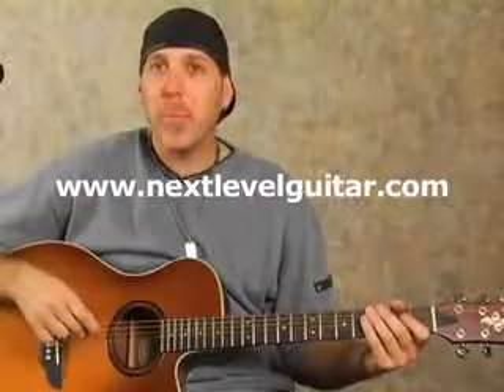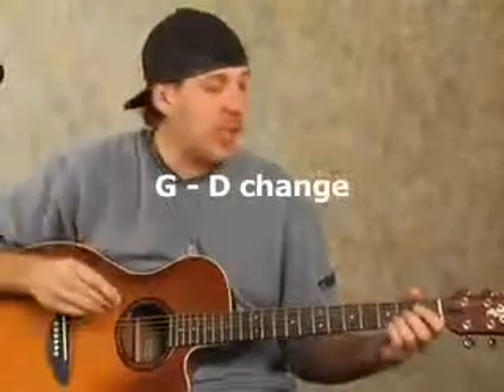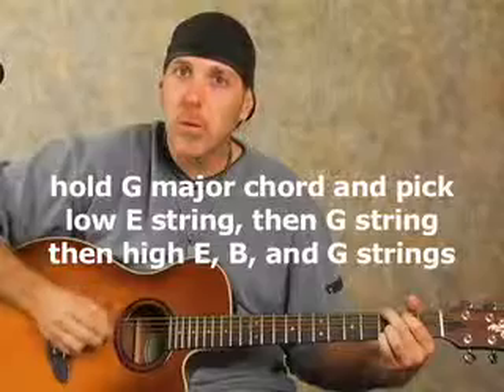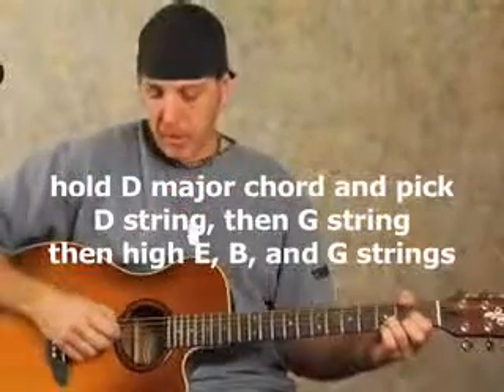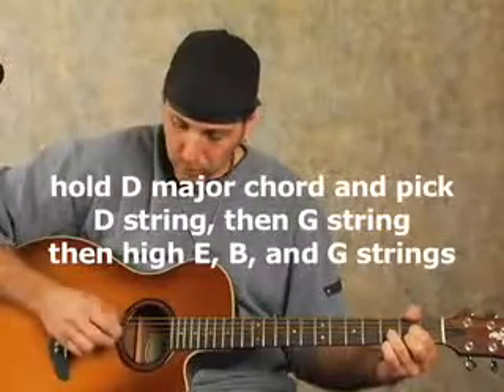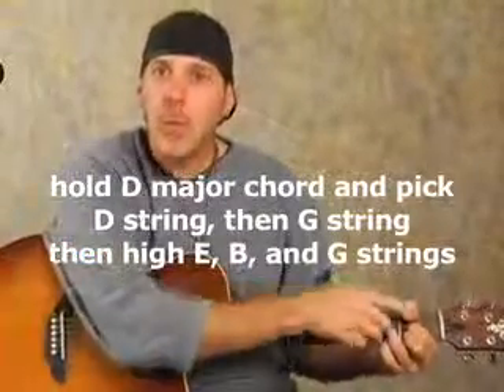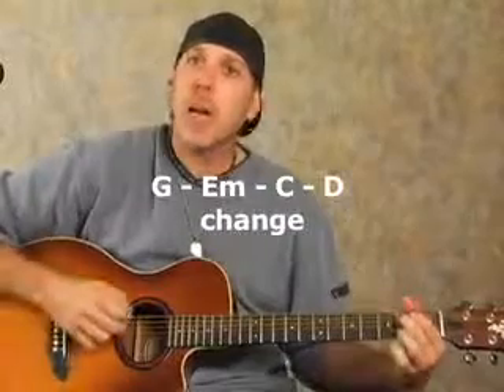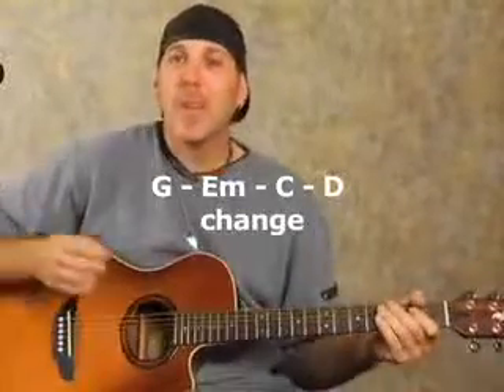Lesson 63 Learn how to ARPEGGIATE for a different technique and sound